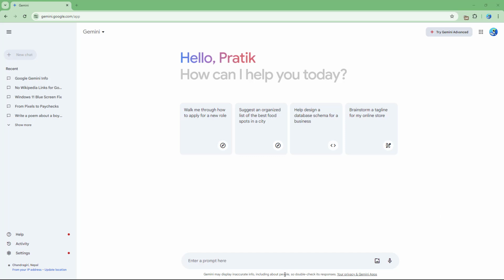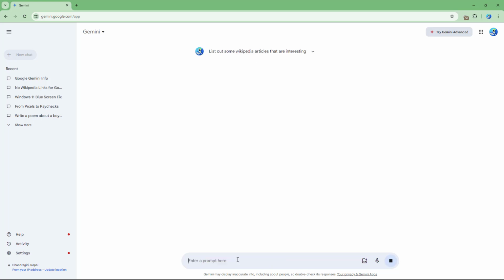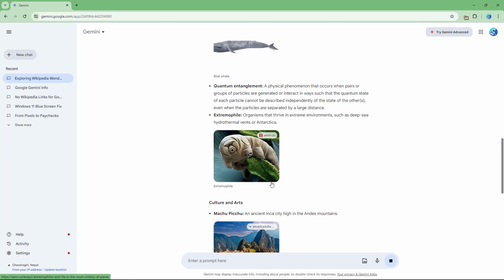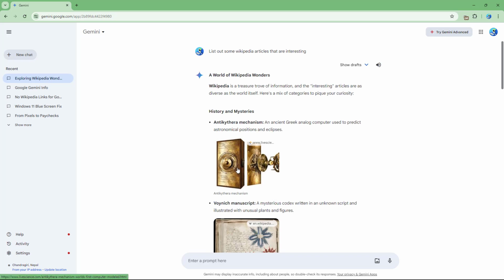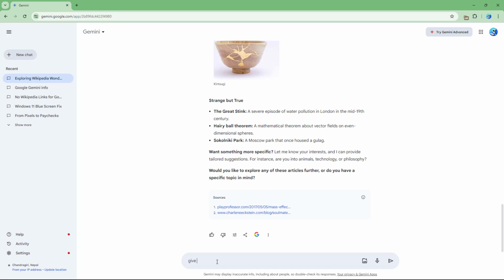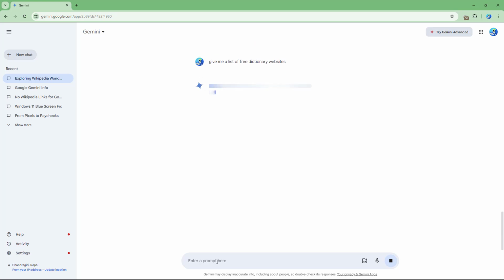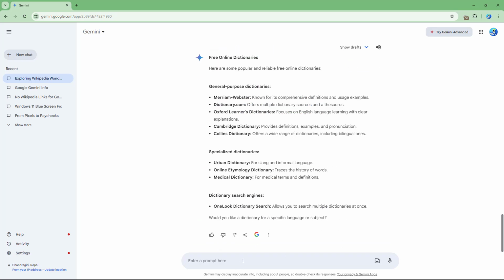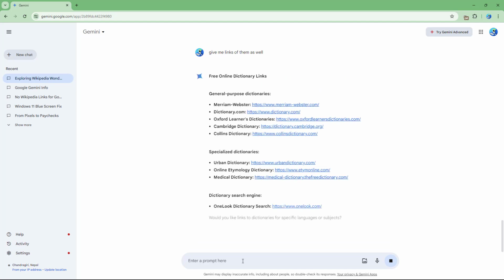Google Gemini - Lesson 31 - Getting Web Links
In this tutorial, we will be discussing about Getting Web Links in Gemini